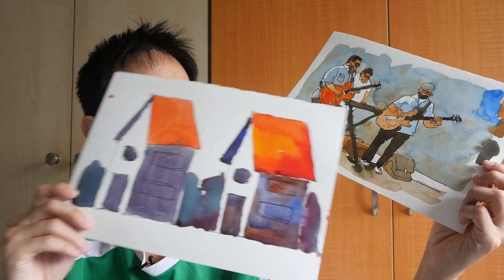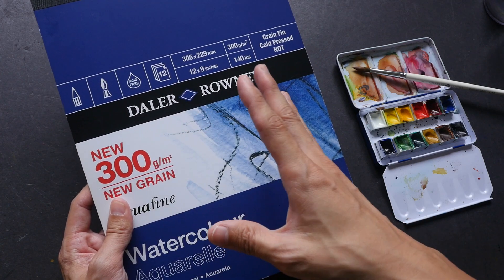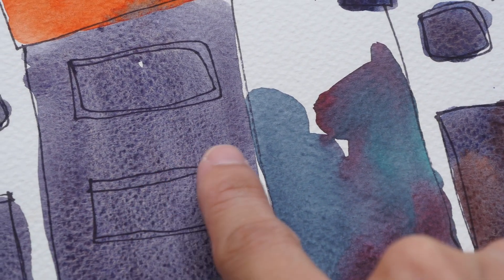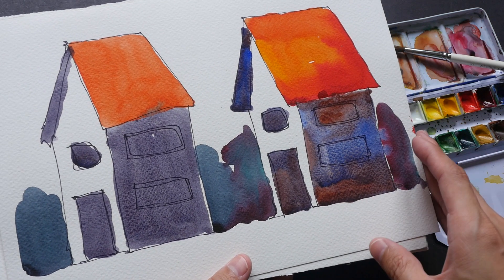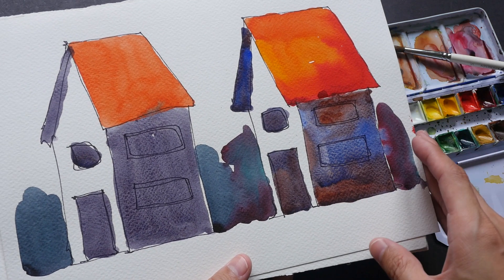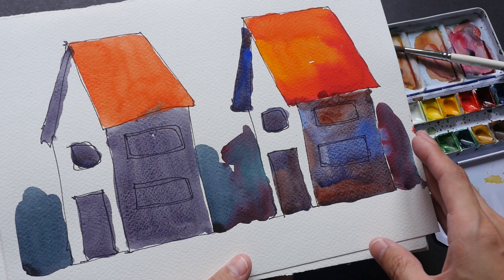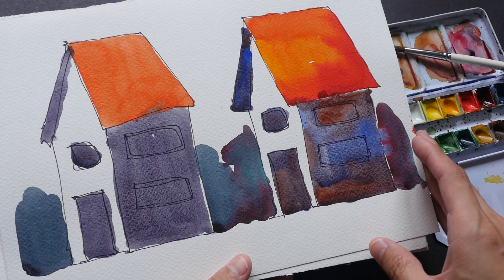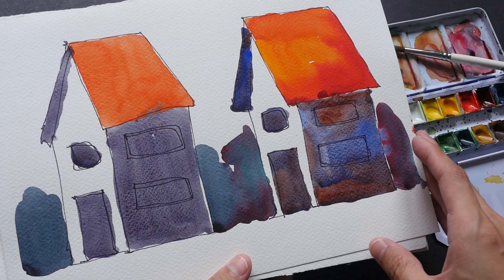Review: Daler Rowney Aquafine Watercolor Paper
This is the paper I used for practise as a beginner. It's the Daler Rowney Aquafine 300gsm watercolour paper. It comes in different sizes, hot and coldpress.

You can find the paper on Amazon and art stores.